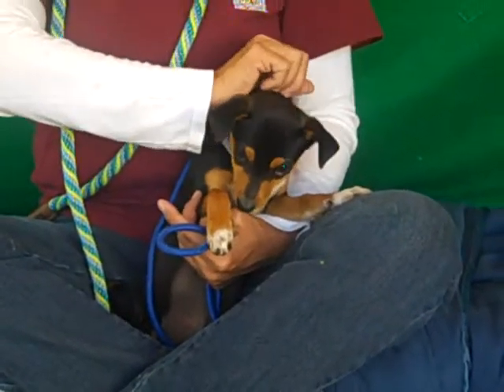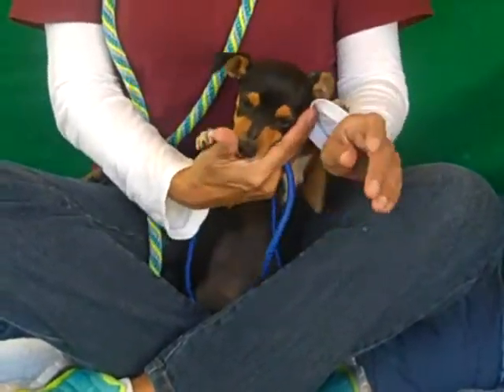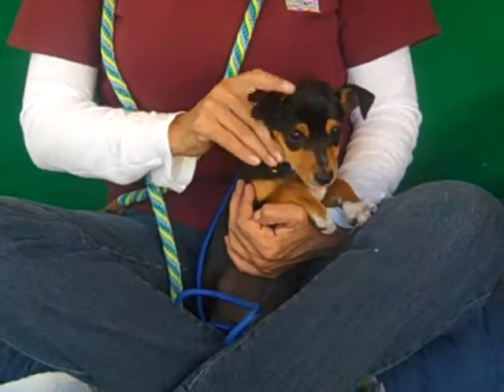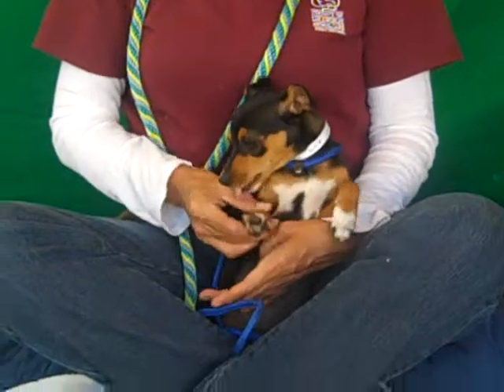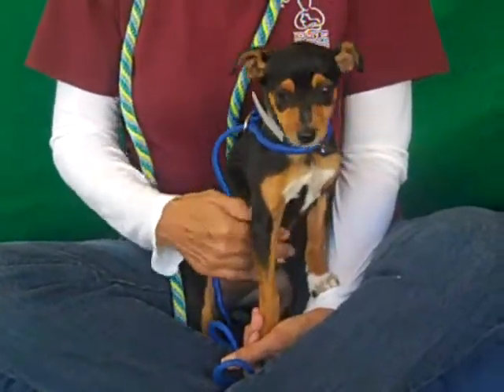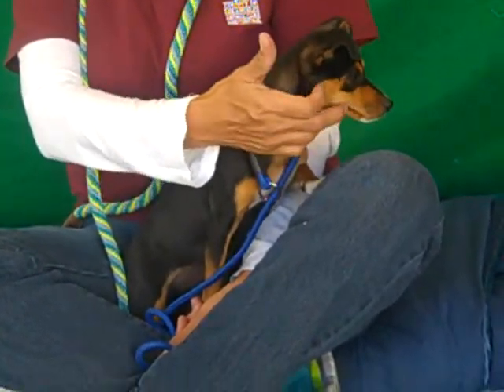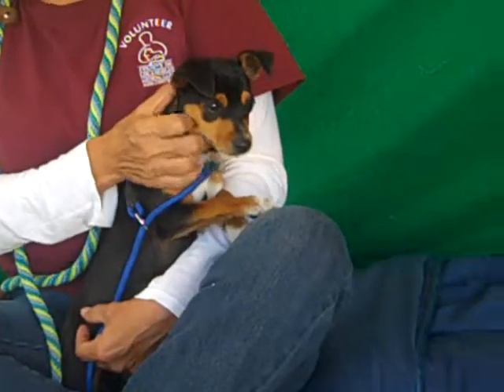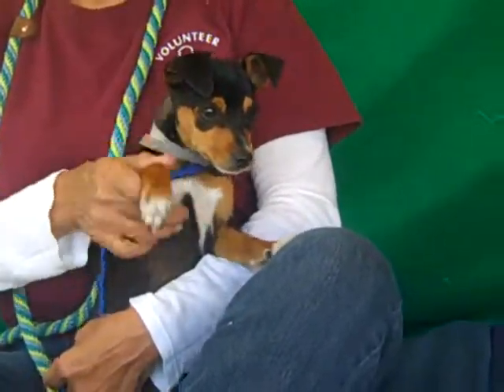A4900587 Holly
A4900587 Holly is a 2-month-old female black-and-rust Miniature Pinscher mix puppy who was found as a stray in La Puente on November 27 and brought to the Baldwin Park Animal Care Center along with her mother, Mistletoe [A4900587]. Weighing 5 lbs and with an expected adult weight of around 12-15 lbs, Holly is a typical puppy: snuggly, curious, and loving. She will thrive in a household eager to train and socialize a young puppy. Holly will be a delightful companion to a person or family with the time and commitment for a puppy.